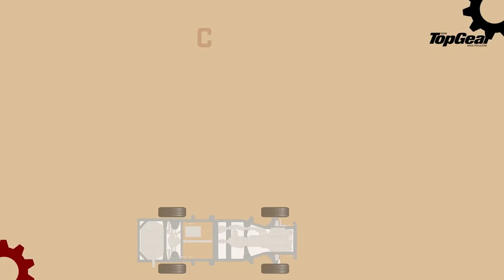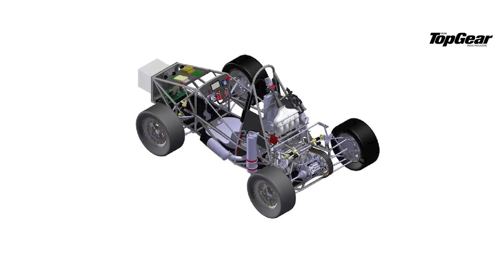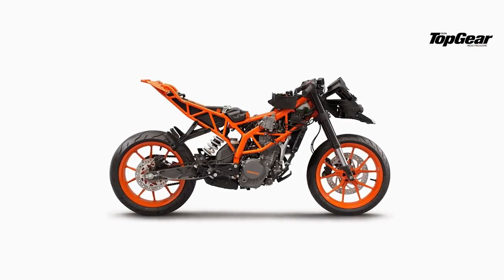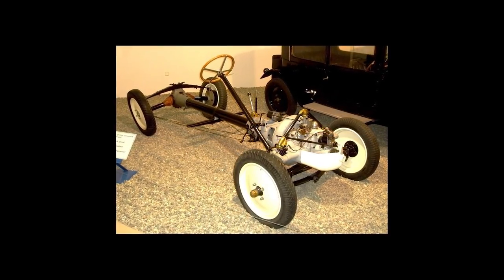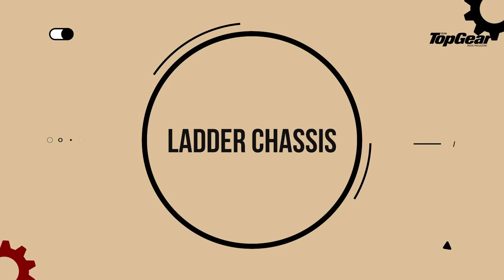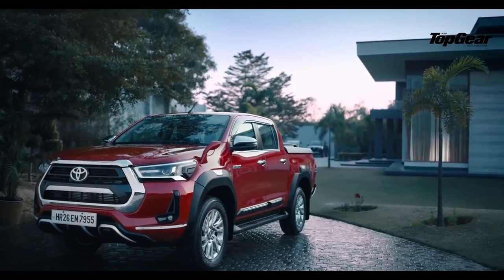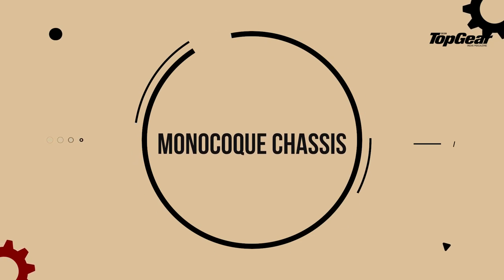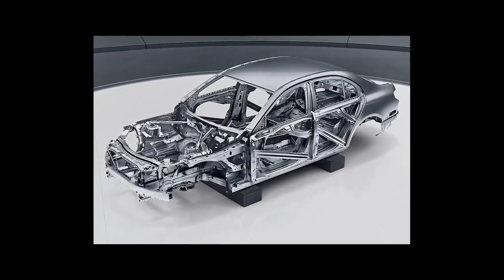All About Chassis | TG Explains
What is a chassis? Why do you need to know about one? What does a chassis do? What are the types of chassis?